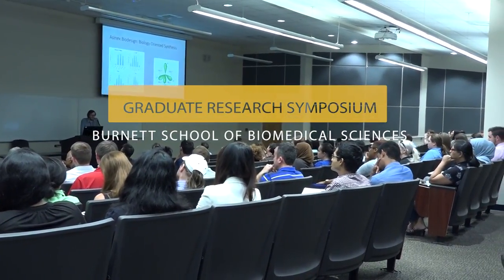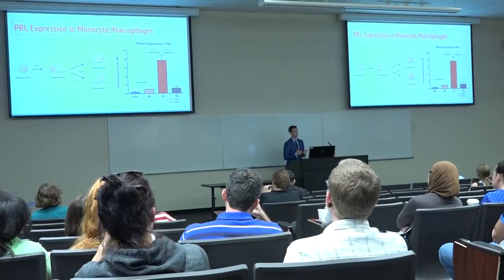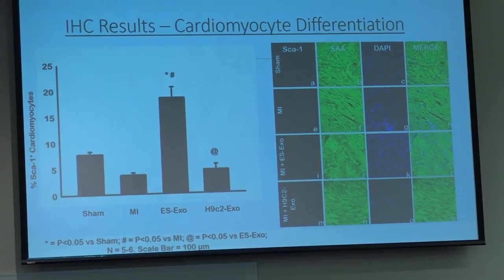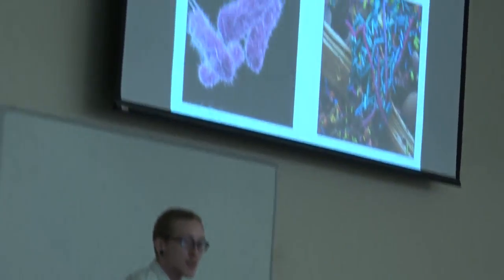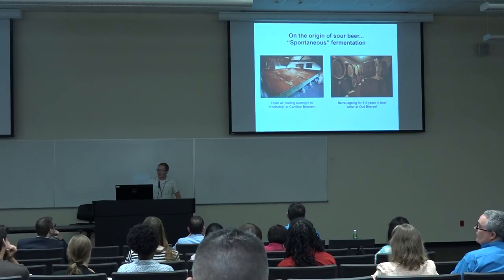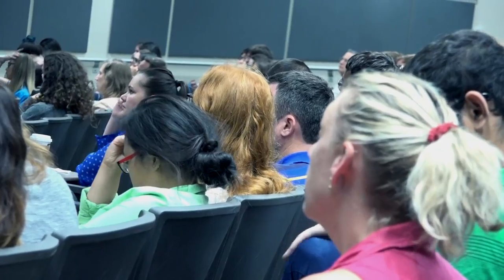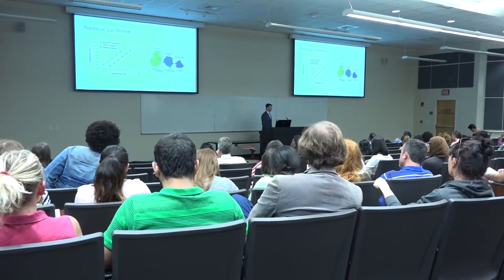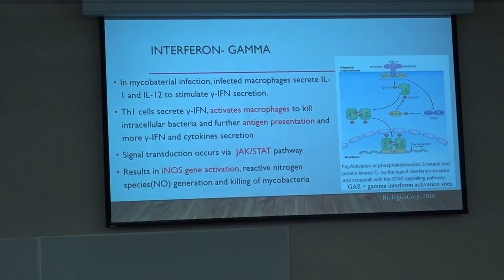Burnett School of Biomedical Sciences Graduate Research Symposium 2017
Students presented research on screening, preventing and treating diverse health issues including Crohn’s disease, schizophrenia, breast cancer and malaria.